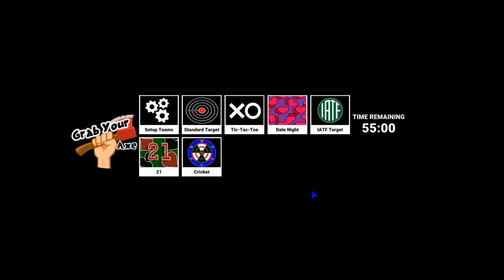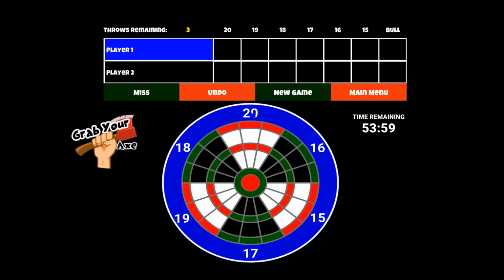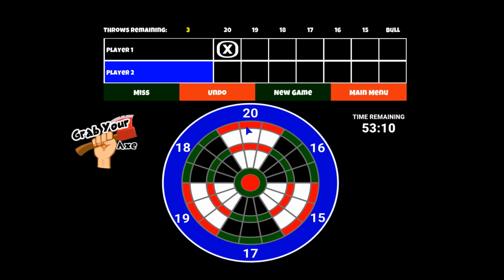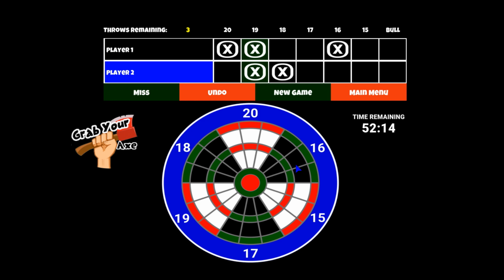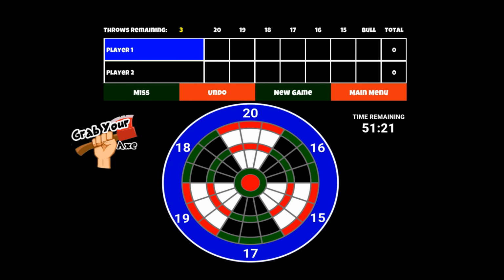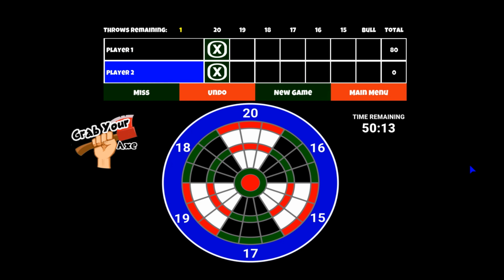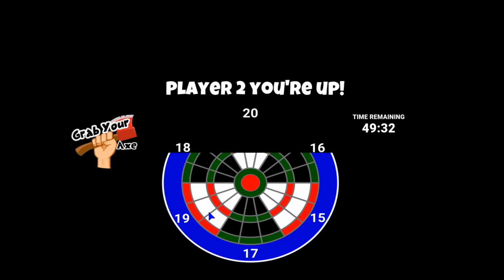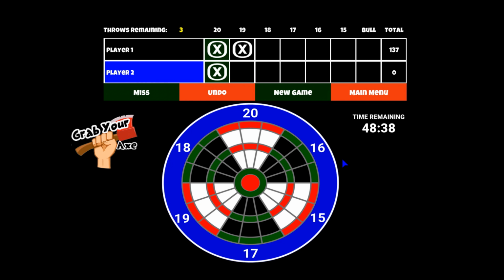Axe Throwing Cricket Game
Cricket is a very popular dart game, and now you can play Cricket with Axes! You can choose from scored or un-scored games. Try to close out your numbers before your opponents!